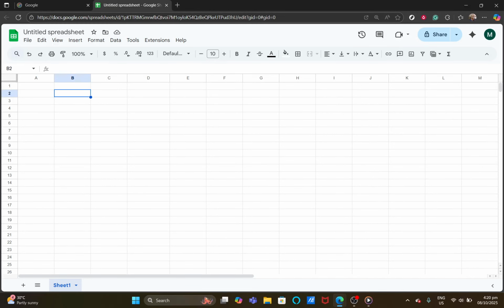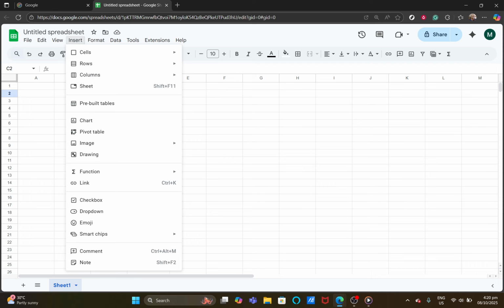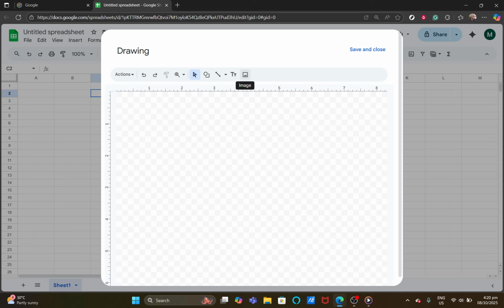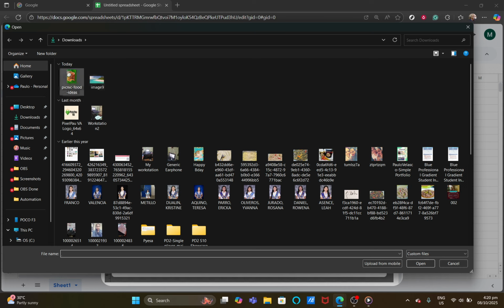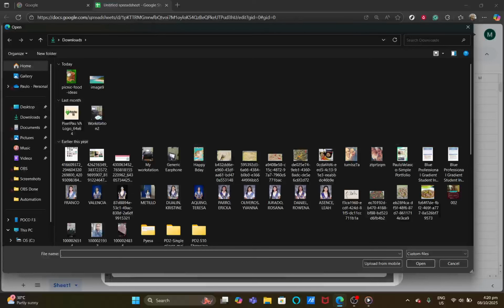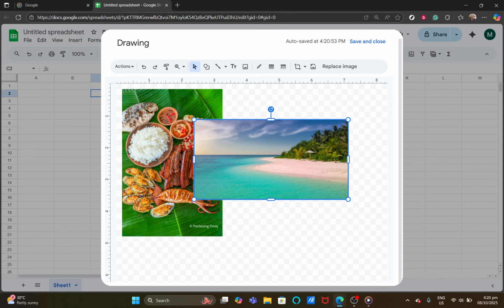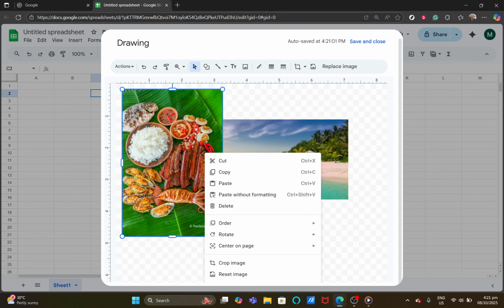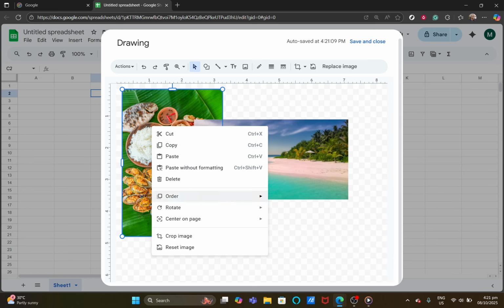How to Move Image Forward and Backward in Google Sheets [Full Guide 2026]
In today's video we cover: how to import image in photoshop, how to import image in ps, how to remove anything from a photo in photoshop, how to share google drive files, how to remove unwanted objects in photos, how to remove objects in photoshop, the beginners guide to google drive, how to get toolbar back in photoshop, how to use google drive, how to use google docs, move image back, how to get the toolbar back, how to make realistic mockup in coreldraw, how to get the photoshop toolbar back, how to show toolbar in photoshop